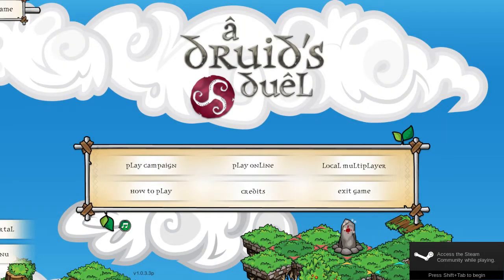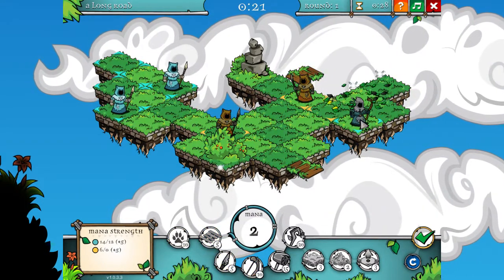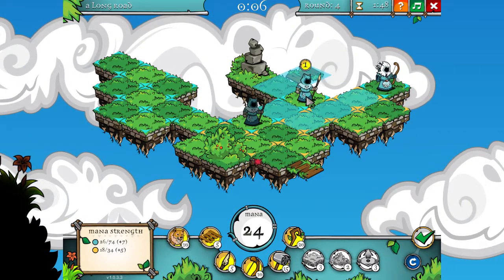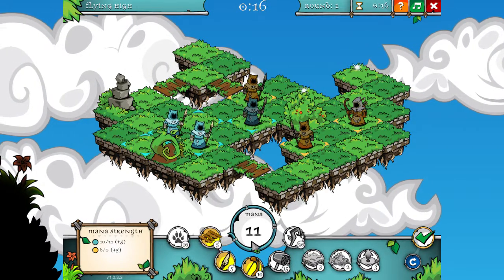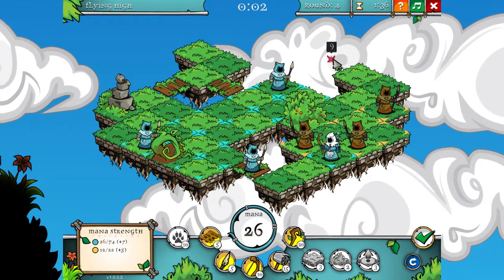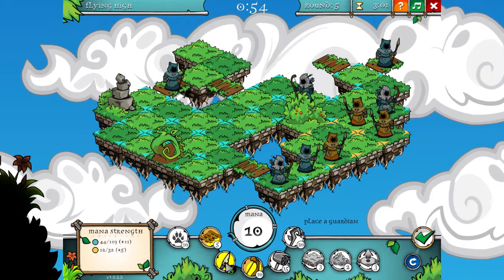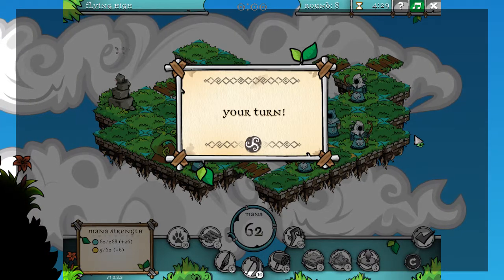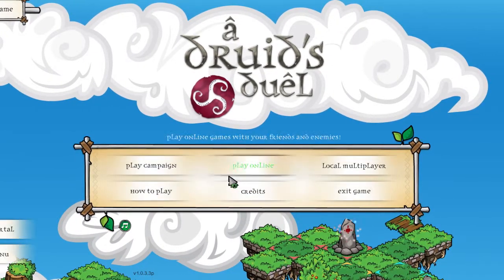A Druid's Duel (native on Fedora 20 Linux)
A Druid's Duel is a turn-based strategy game with a Celtic theme which is the result of a successful Kickstarter project.  The goal is to conquer territory, which gains you mana, which gives you better options for conquering territory.  With a single player campaign as well as local and online PvP there is something for every taste.